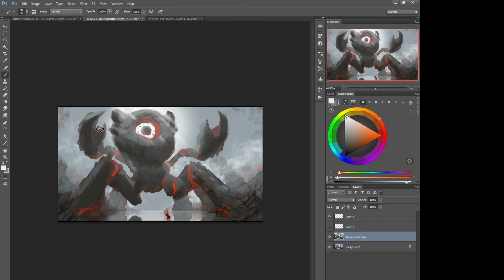Tudor Morris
Facebook level up art critique for Tudor Morris